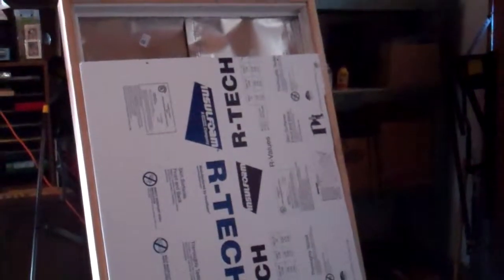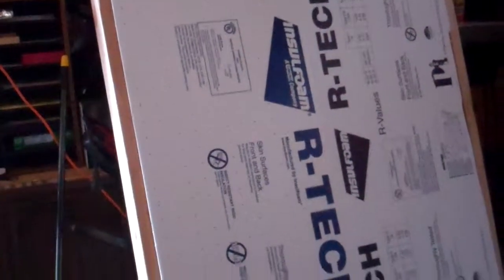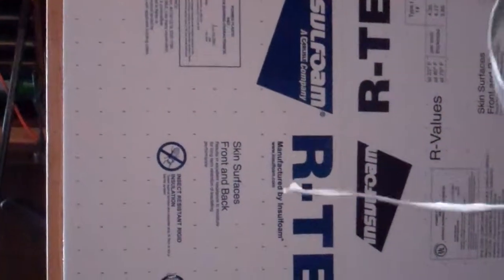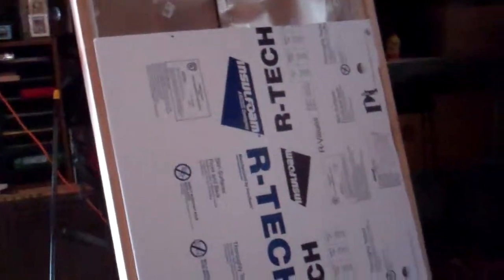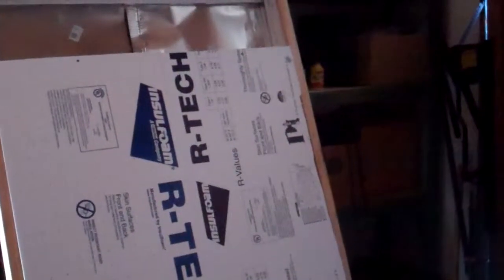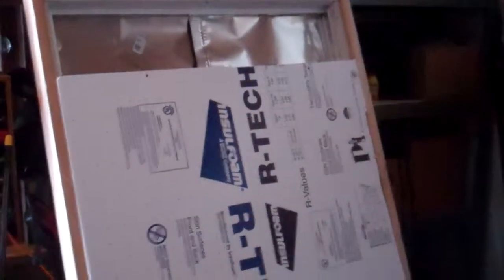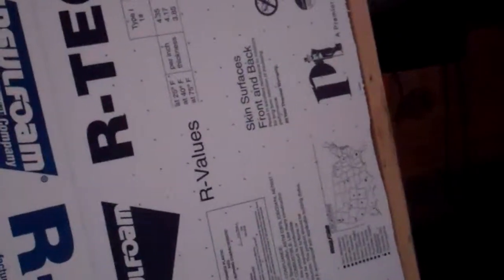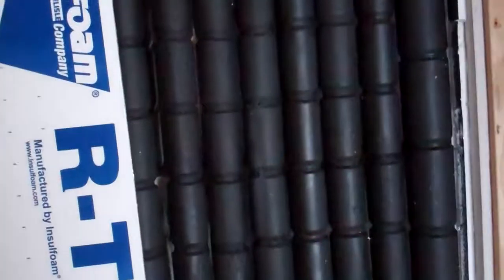Pop Can - Soda/Beer Can ~ Solar Powered Heater Furnace - Part 3